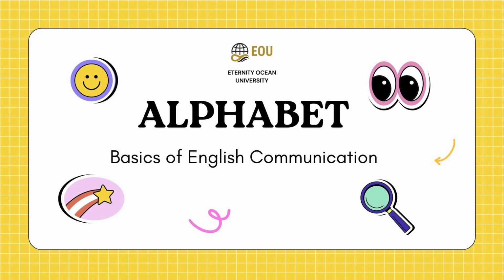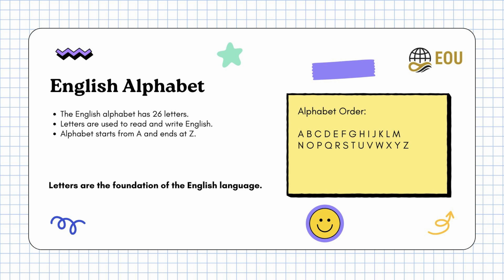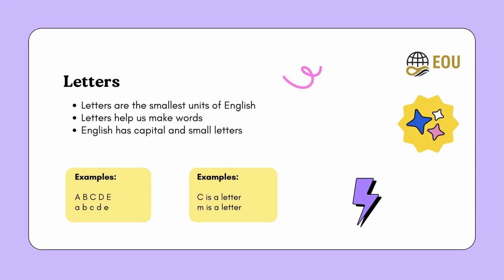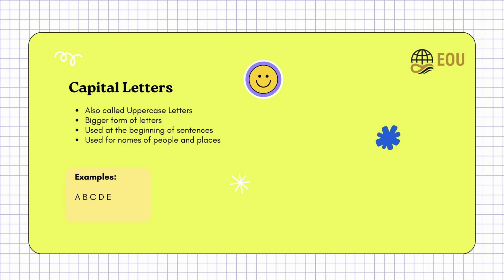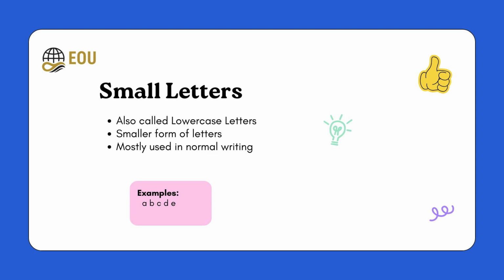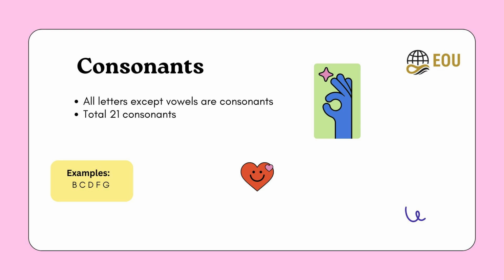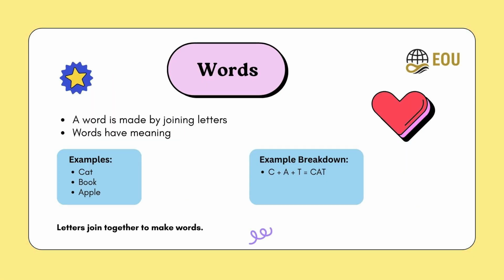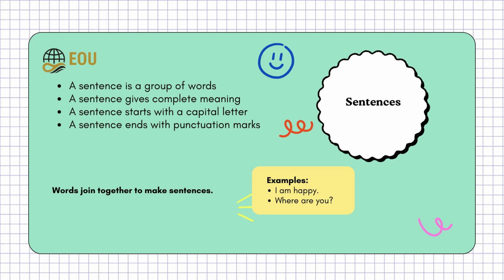English Alphabet Lecture 2 | Letters, Vowels & Consonants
Welcome to English Alphabet Lecture 2 by Eternity Ocean University (EOU).

In this lecture, we will learn the basics of the English Alphabet step by step in a simple and beginner-friendly way.

Topics Covered:
• What is the English Alphabet
• Letters in English
• Capital Letters (Uppercase)
• Small Letters (Lowercase)
• Vowels
• Consonants
• Difference Between Vowels and Consonants
• Words Formation
• Sentences Basics

In This Lesson:
✔ English alphabet has 26 letters
✔ Understanding uppercase and lowercase letters
✔ Learning vowels: A, E, I, O, U
✔ Understanding consonants
✔ How letters join to make words
✔ How words join to make sentences

Learn English step by step with easy explanations and examples.